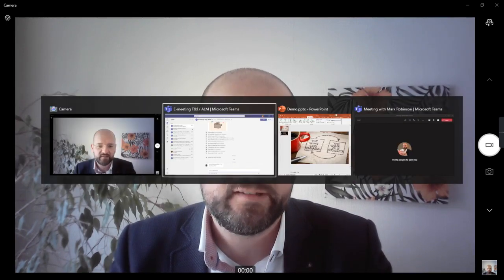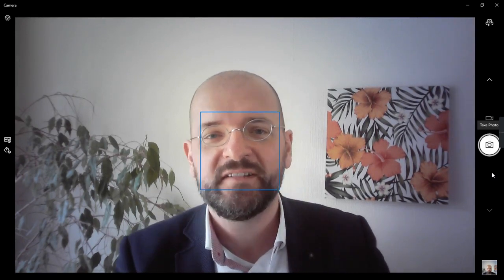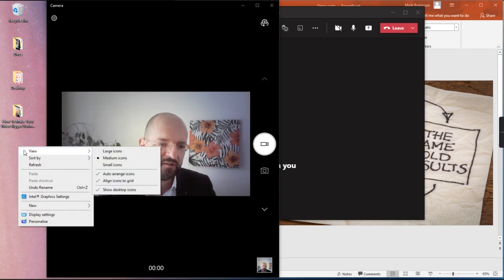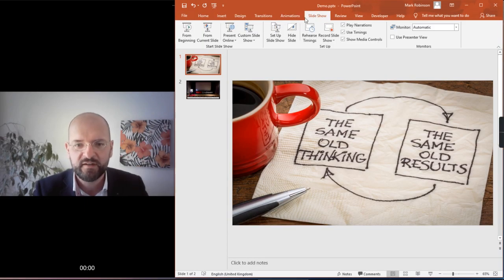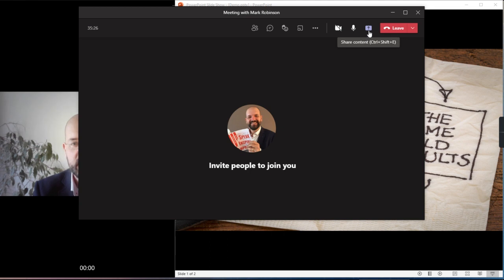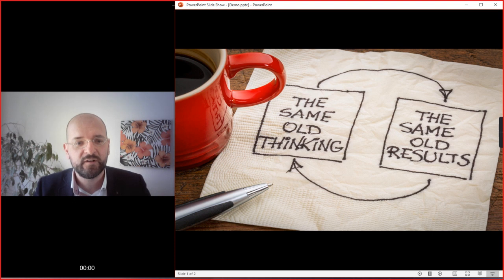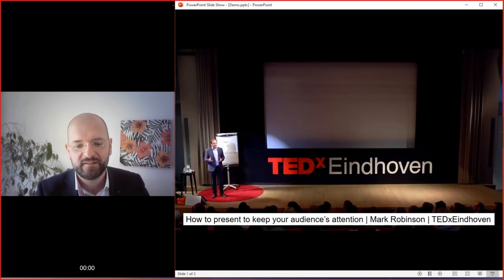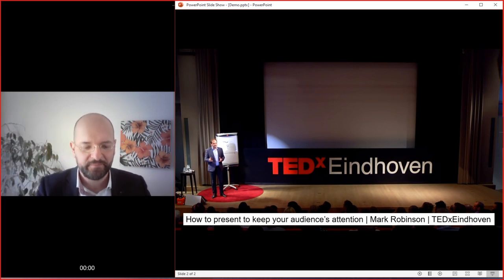How to make your video bigger during online PowerPoint presentations - life hack!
Do you find it hard to focus during online PowerPoint presentations?

Here is a quick and easy hack to make it easier for your audience to focus on YOUR next online presentation, by increasing the size of your video next to your PowerPoint slides. Can be used whether you use Microsoft Teams or Zoom or any other online program in which you can share your desktop. No new software required: just your Windows Camera app and PowerPoint.

How to make your video larger in Teams / Zoom, etc. Online meetings tip. Online PowerPoint presentations hack.